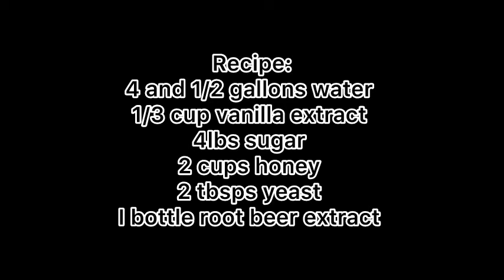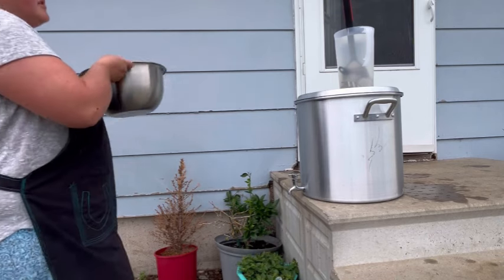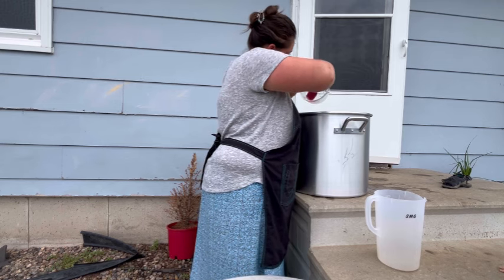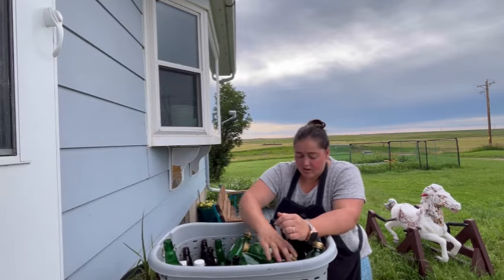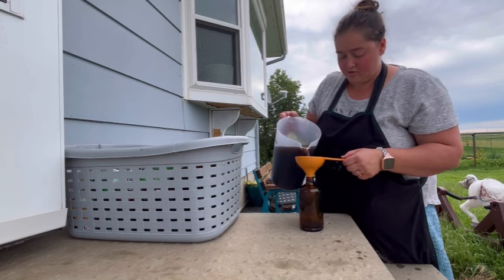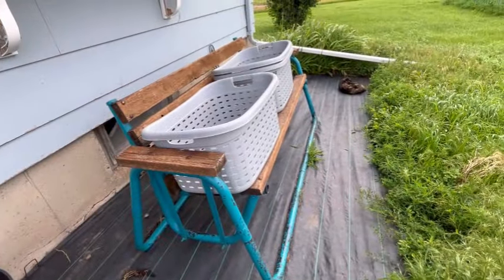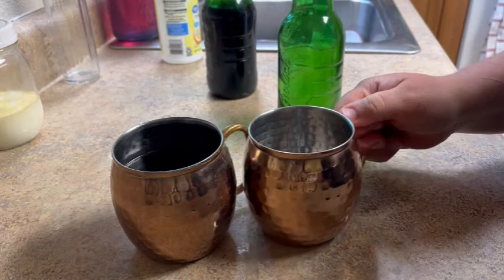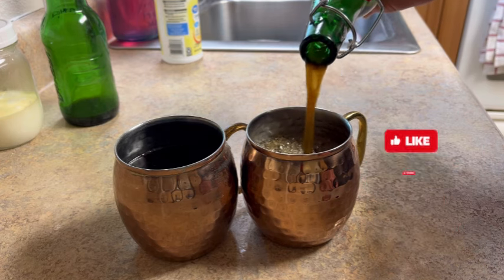How to make Old fashioned homemade root beer